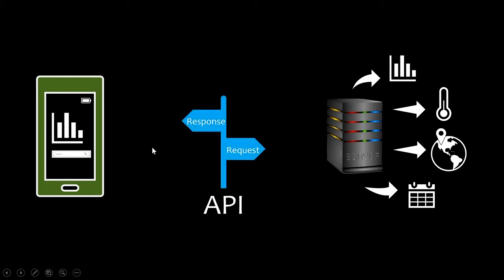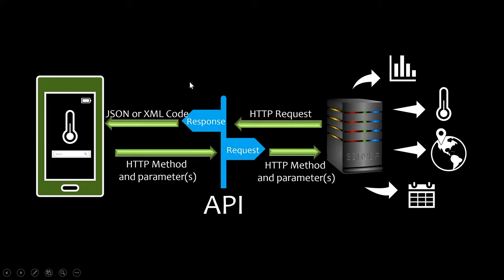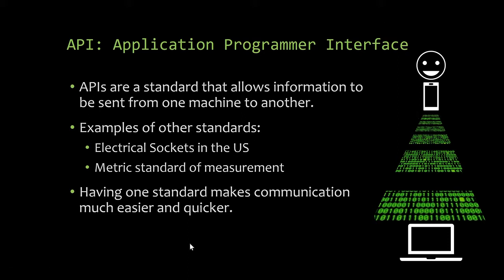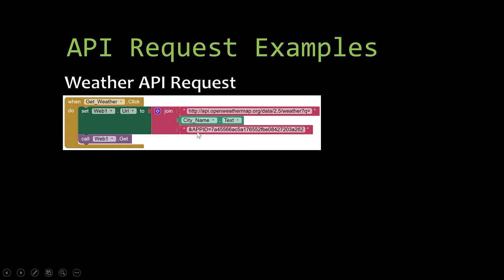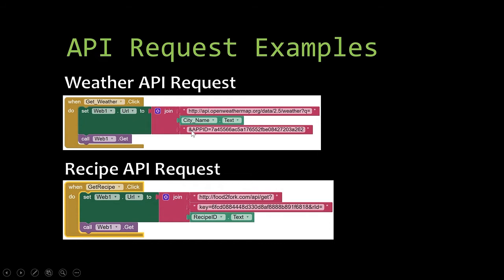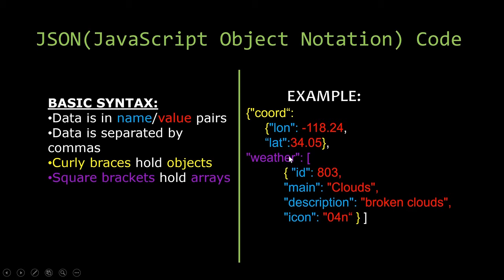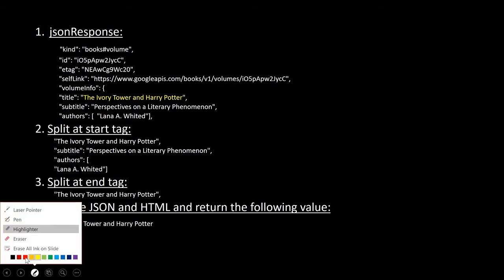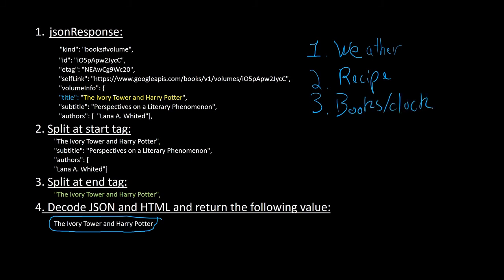Using APIs Part 1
This video discusses the basics of APIs and why we use them.